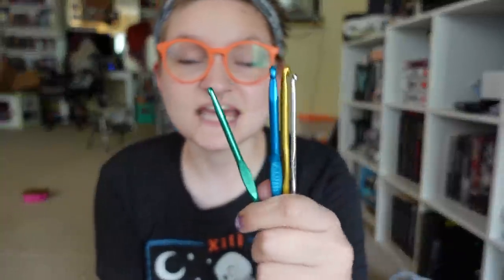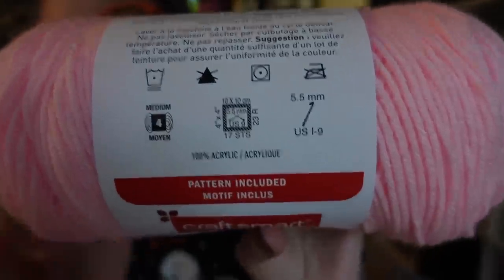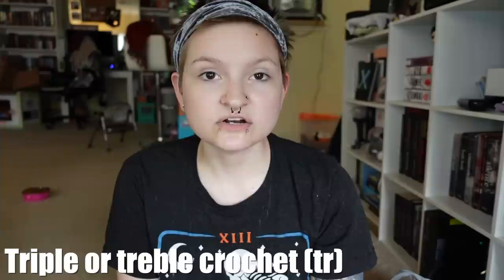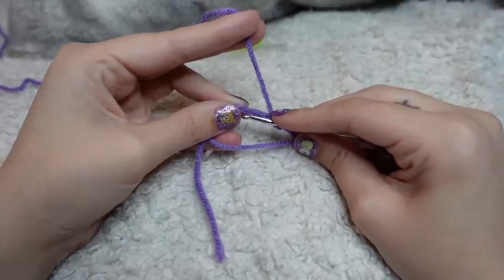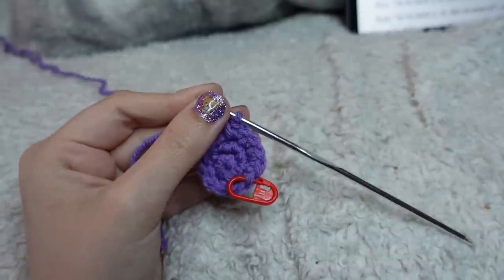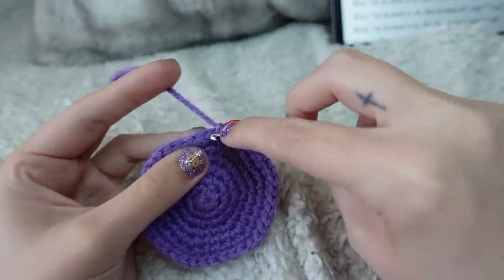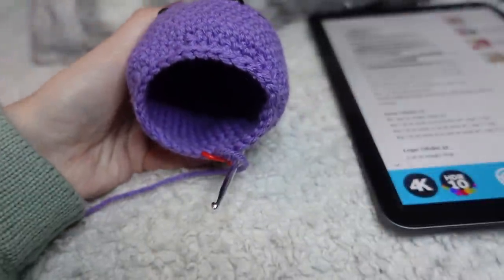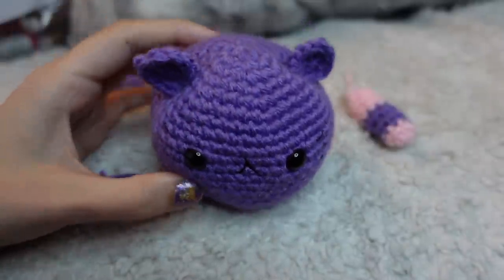teaching you how to crochet✨ EASY beginner tutorial✨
❤︎ETSY SHOP❤︎